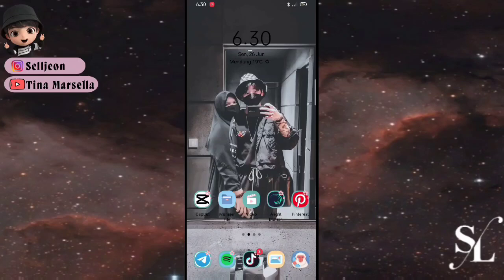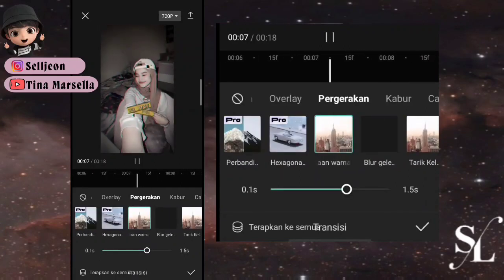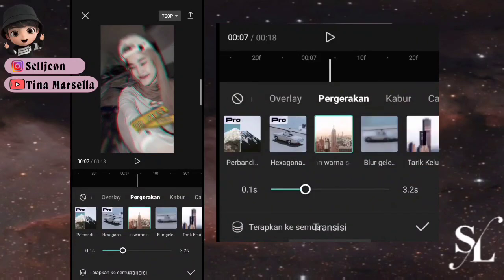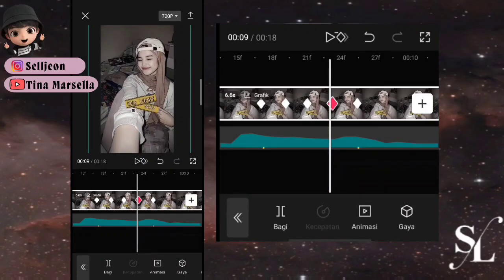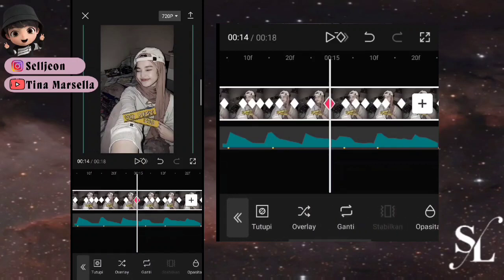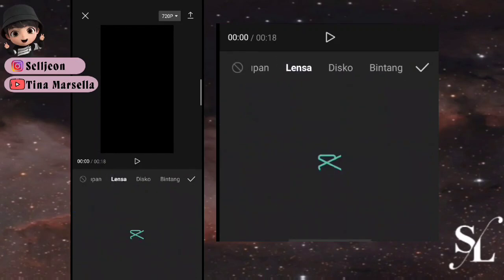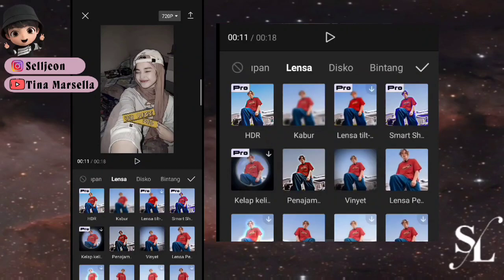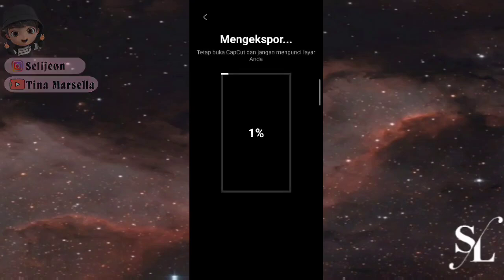Tutorial Edit Jedag Jedug CapCut | DJ Manuk Dadali | JJ Tipis | Tutorial Edit Video Tiktok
assalammualaikum

Hai Hallo 🐰🐰🐰

Jadi di video kali ini aku mau membagikan tutorial edit video Tiktok Dengan lagu Dj Manuk Dadali.

 Semoga tutorial bermanfaat yaa!!!

🐇 HASIL

🐇 CapCut SellaJeon

❣️ CONTACTS INFO
🌈Follow IG Sella Yaa

Jedag Jedug CapCut,
Jedag Jedug Viral,
Jedag Jedug Tipis,
Jedag Jedug shake,
Jedag Jedug smooth,
Jedag Jedug goyang,
Jedug Jedug blur,
Jedag Jedug Mirror,
Jedag Jedug CapCut Mirror,
Jedag Jedug kabur miring,
Jedag Jedug CapCut Dj,
Cara edit video,
tutorial vn lagu,
tiktok Viral,
cara edit video  di apk capcut,
cara edit video,
 tutorial capcut dengan lagu,
Cara edit video,
tutorial vn
tiktok Viral,
tutorial edit video di apk vlognow,
tutorial edit lagu,
tutorial edit video di vn,
tutorial vn  di android,
tutorial capcut,
 tiktok Viral,
tutorial edit di apk capcut,
tutorial transisi,
tutorial edit video di capcut,
tutorial capcut,
video vn,
cara edit video,
cara membuat video,
cara buat tiktok lagu,
cara edit video capcut,
edit video lagu,
edit video tiktok lagu,
edit video tiktok Viral lagu,
tutorial edit video tiktok lagu,
tutorial edit video capcut lagu ,
new trend,
capcut jedag jedug,
capcut terbaru,
CapCut,
capcut tutorial,
capcut keren,
capcut ff,
capcut mirip alight motion,
capcut terpesona,
capcut anime
capcut amv,
capcut aesthetic tutorial,
capcut amv tutorial,
capcut always,
capcut alight motion,
capcut baby family,
capcut beat,
capcut bucin,
capcut overlay,
capcut bts,
capcut army,
capcut china,
capcut cara jedag jedug,
jedag jedug di capcut,
ngedit di capcut,
edit video di capcut,
edit foto di capcut,
tutor di capcut,
capcut editor,
totor di capcut,
tutorial di capcut,
capcut editor berkelas,
capcut efek mirror,
capcut edit tutorial terbaru,
capcut editor tutorial,
capcut slow motion,
como editar en capcut,
capcut filter,
capcut full beat,
capcut foto,
capcut full beat,
capcut glow up,
capcut foto,
capcut ff jedag jedug,
capcut foto banyak,
capcut free fire,
capcut ff bucin,
capcut gelombang,
capcut gabungan animasi,
capcut gampang,
capcut song,
capcut selamat ulang tahun,
capcut happy birthday,
capcut hacks,
edit capcut keren,
edit capcut terbaru,
edit capcut jedag jedug,
edit capcut jedag jedug zoom,
edit capcut Viral,
edit capcut bulan,
edit capcut ff,
edit capcut aesthetic,
edit capcut anime,
edit capcut anak rp,
edit capcut ada kata kata,
edit capcut anniversary,
tiktok viral 2021,
tiktok viral 2020,
tiktok viral terbaru,
tiktok viral lucu,
tiktok bernyanyi,
tiktok viral lagu,
tiktok terniang,
cara edit video new trend,
tutorial vn,
tiktok viral,
cara edit video di apk Vlognow,
tutorial edit,
tutorial transisi apk vn, Lagu,
cara edit  di apk capcut,
tutorial capcut,
cara edit video apk capcut,
tutorial transisi  capcut,
tutorial capcut,
video vn,
tutorial edit video tiktok teks aesthetic,
cara edit foto menggunakan teks aesthetic,
cara edit video tiktok aesthetic,
cara edit video tiktok teks aesthetic viral, edit teks aesthetic viral di Tiktok  edit teks aesthetic viral di tiktok,
tutorial edit video tiktok  apk capcut,
tutorial edit apk capcut video,
tutorial edit pap Viral,
edit di capcut,

tags;